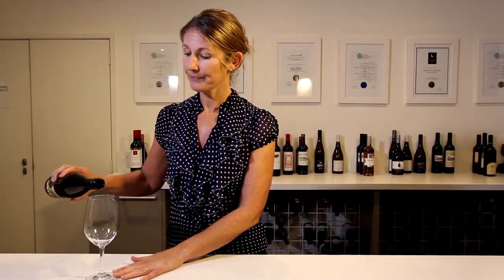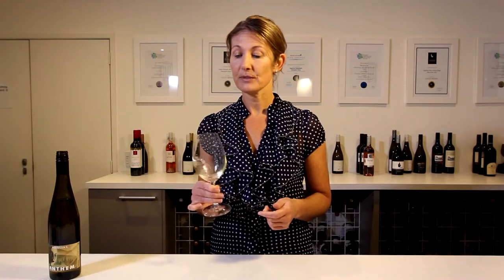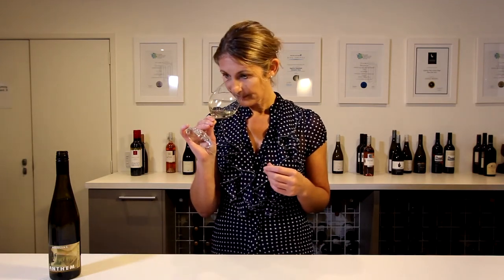Learn how to taste and score wine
Learn how to taste and score wine like a professional, with New Zealand Wine Society's head wine maker Jo Gear.